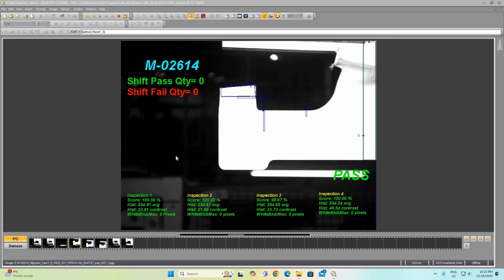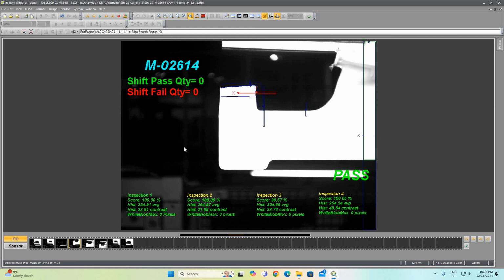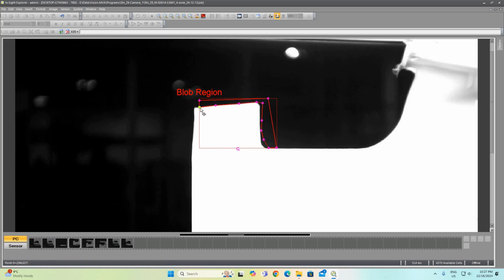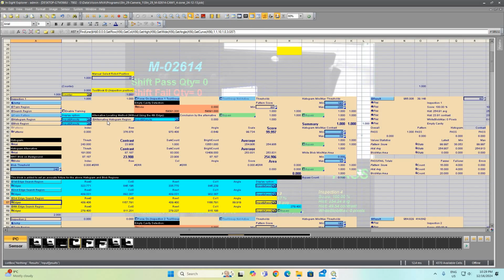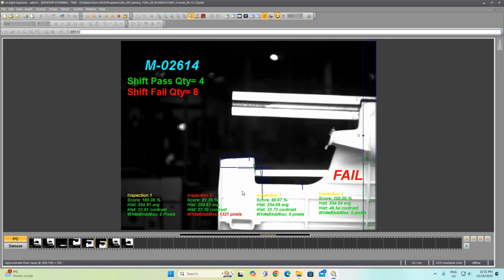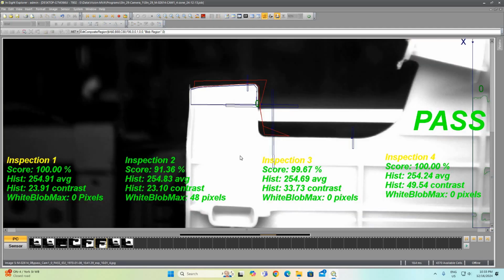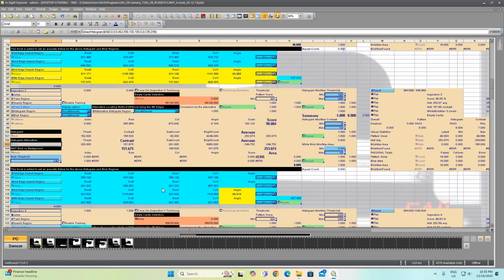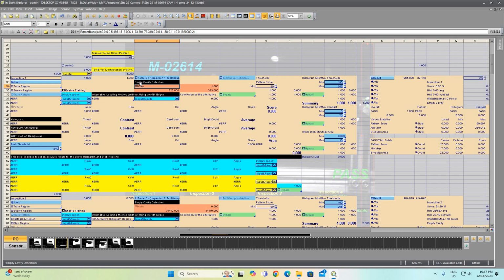Stn29-M2614 Cognex In-Sight Explorer Vision Program Walk Through for M02614 at MC29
The pattern, locating method, and inspection method are introduced for M02614 at MC29.